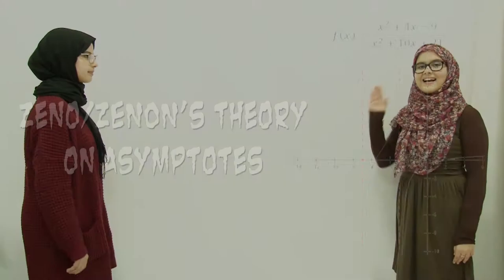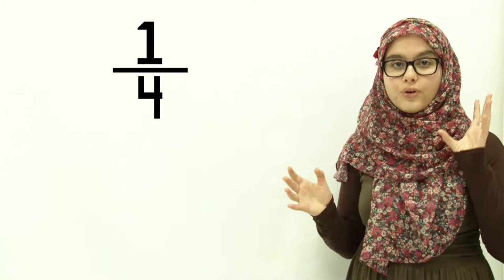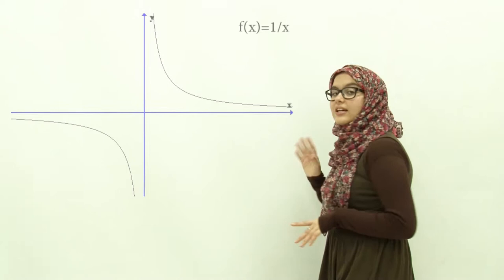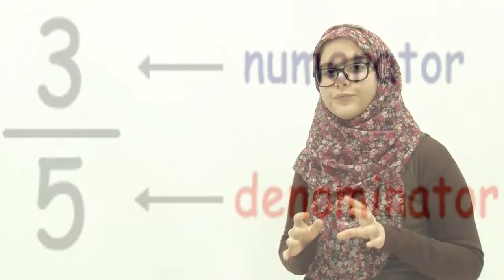Zeno/Zenon's theory on asymptotes // Race to space 2017 // Mouna Lemsaadi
Inspired by IQ movie "Zeno's theory scene"
The vote starts in March the 20th 2017 You can vote for me if you find this video beneficial
If you have any question, don't hesitate to leave it is the comments